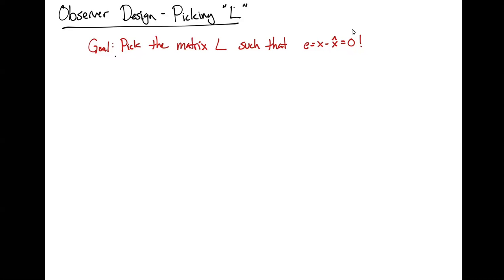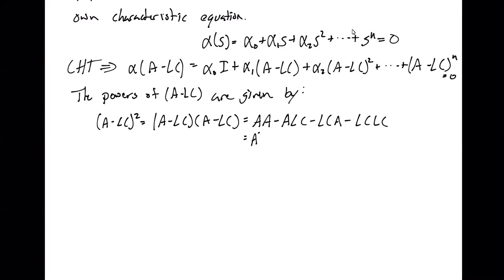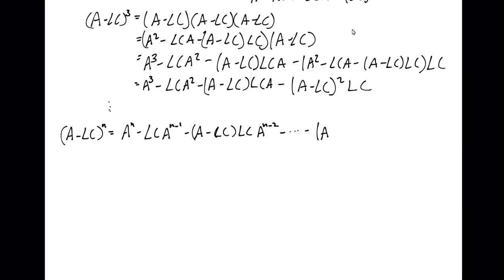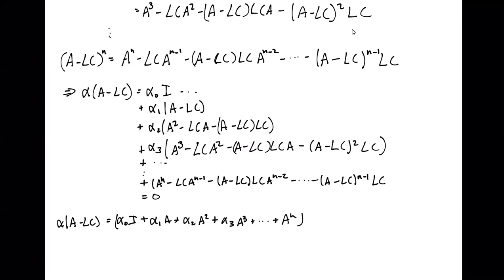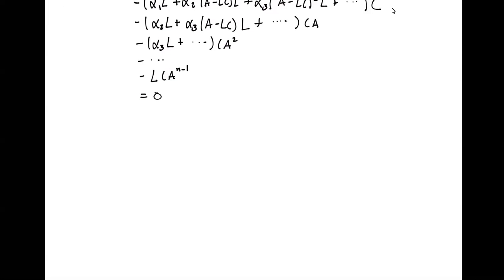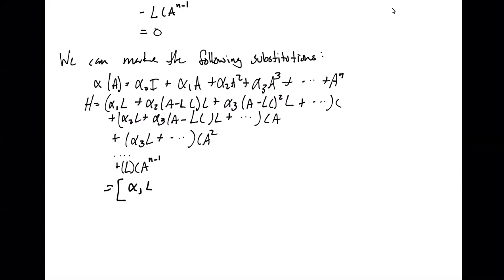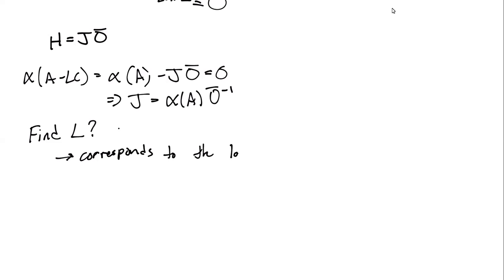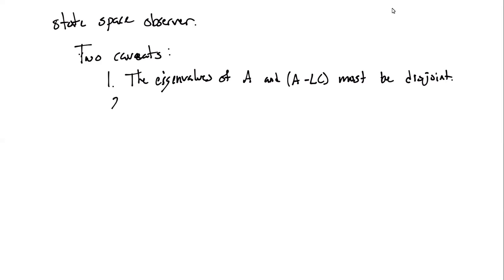Lecture18c Obesrver Design